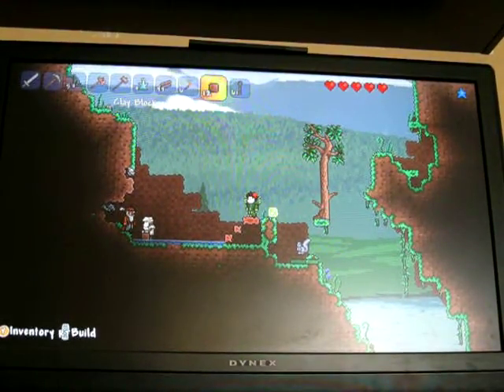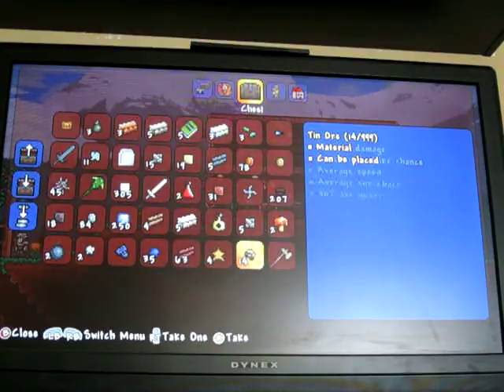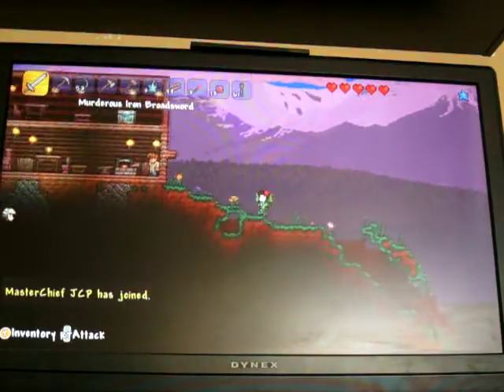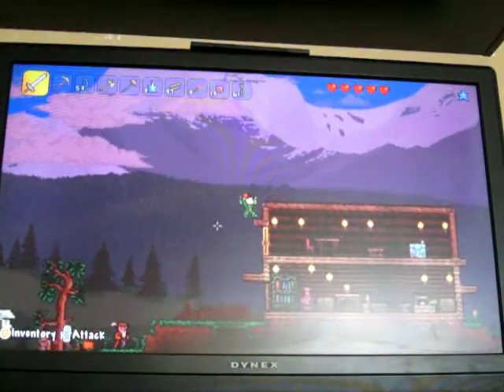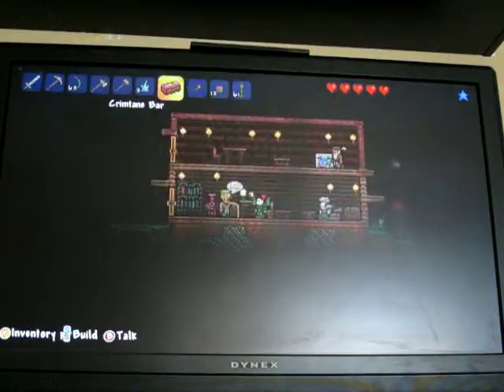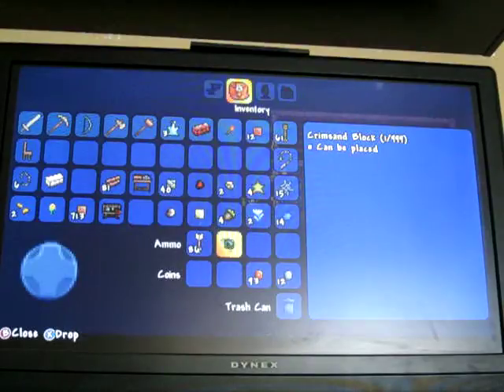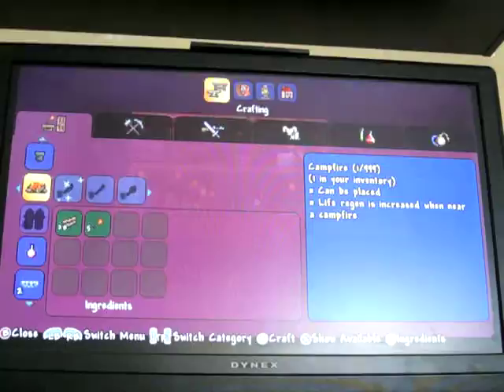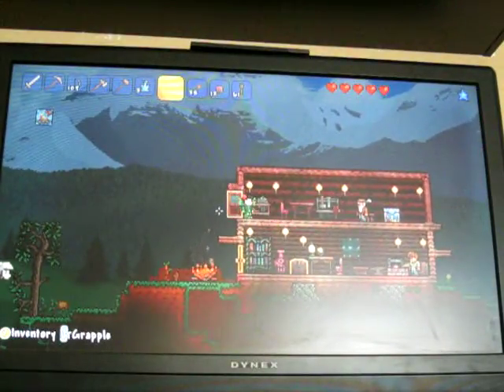TERRARIA part 6 torch man